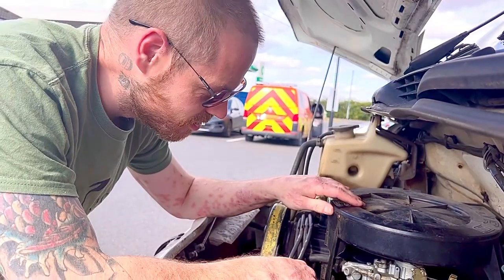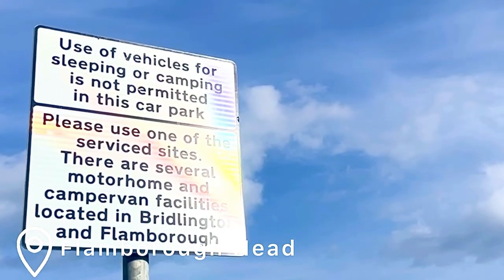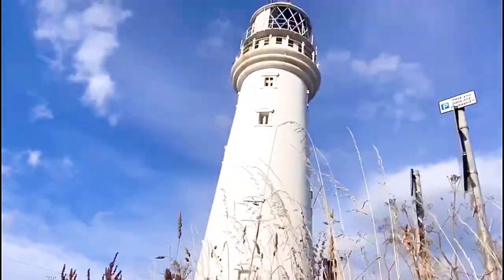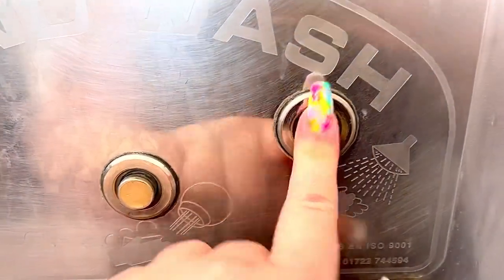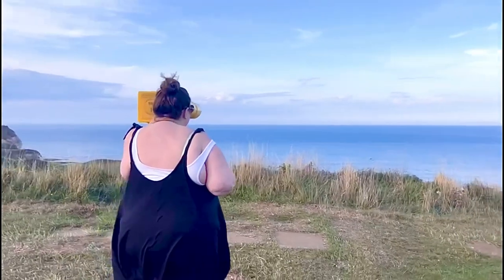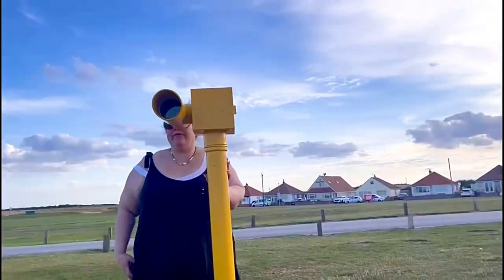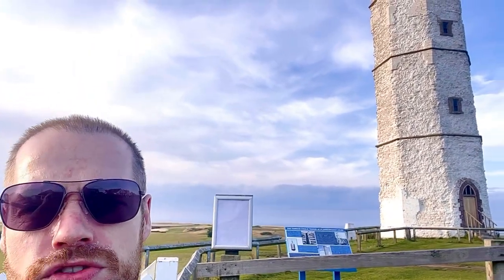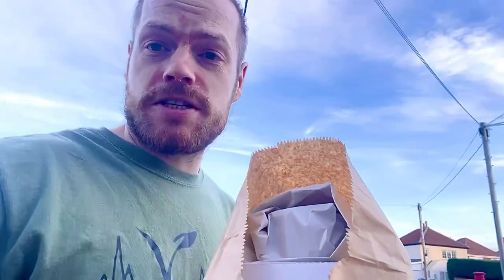Dangerous coastline | shipwrecks | Flamborough head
With a history of shipwrecks and disaster, have we found the most dangerous coastline on our visit to Flamborough Head?
We explore the dramatic but unforgiving cliffs of the Yorkshire coast of England and delve into the harsh history the stories of the sea have to tell.

Aside from the danger that leeks across the sharp stone coastline at Flamborough we take advantage of a beautiful summer day to breath the clean, fresh sea breeze and admire the panoramic views on offer, unspoiled by humans it offers a sanctuary from the day to day rat race of the city.
Come and join us for fish and chips by the sea because  who doesn’t like to be besides the seaside, besides the sea.

In this video you will find the information on strawberry picking | Eastfield Farm

🚐🌞🌈Ethel The Van Stats☔❄🌊
1988 Ford Transit Flair
2.0L pinto petrol
Autosleeper
4 Berth

We are Oliver, Leanne, Tia and lillie. A family of four plus 2 dogs Martha and Mabel. From South Yorkshire (Rotherham & Sheffield)
After 3 years of being a family and the kids growing up fast we decided after Covid that life needed to be more fun so we took the plunge and bought Ethel, our van.
For our full introductions video

We love to explore and travel however with busy lives we fit this in when we can. Our 1st ever trip was a bit of a disaster but hopefully we are getting a little more used to van life.
Our maiden voyage can be seen in our video

We love England and still have so much more to explore.

If you fancy keeping up to date with this Yorkshire family making a mess of vanlife then please subscribe❤✌✅#️⃣ to our chanel and click🖱⌨ that notification button.🔔 Its completely free and would be really appreciated. Everyone's support is of huge value to us.🔔❤

Editing of this video has been done so with the use of InShot app via iOS device
We would like to give a huge thank you to the creators as it’s such an easy and fun bay to edit and create videos with great features.

Thank you to all artists for use of tracks withing this video and we would like to accredit them by listing them below

Musician: Philip E Morris

Musician: @iksonmusic

Musician: Not The King